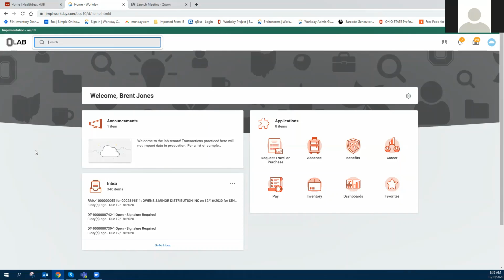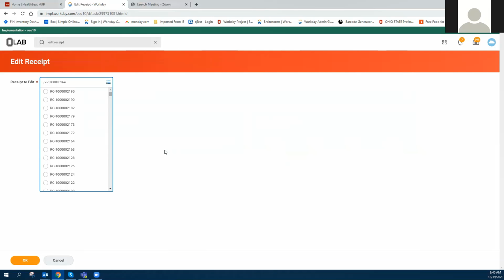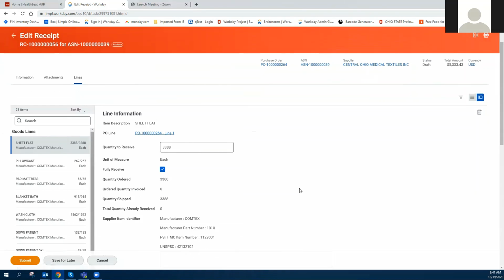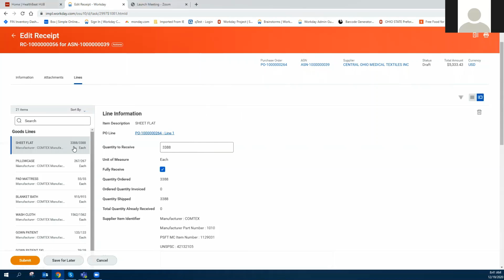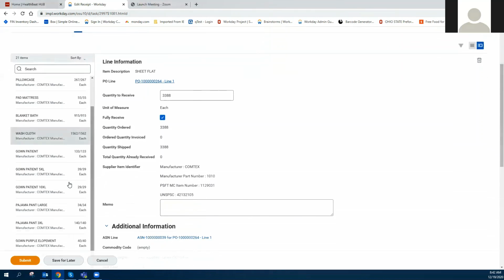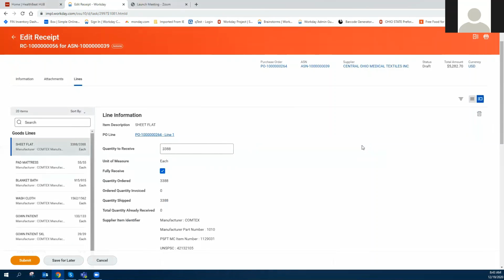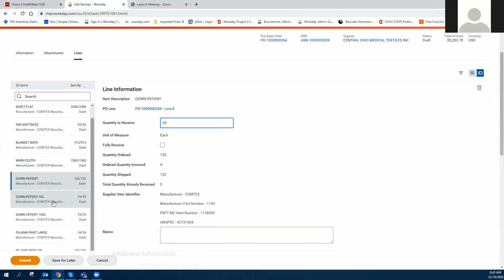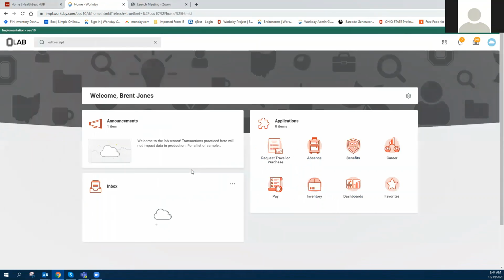Workday: How to Process an ASN Receipt using Edit Receipt